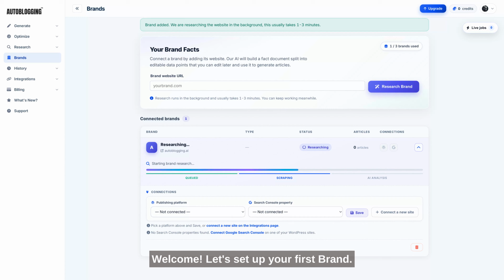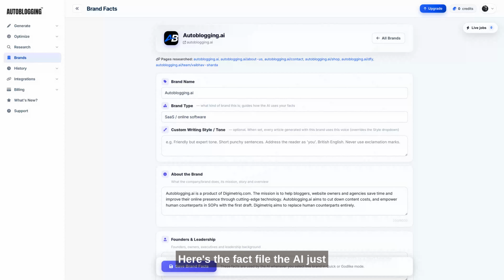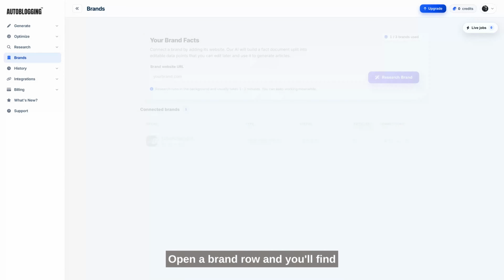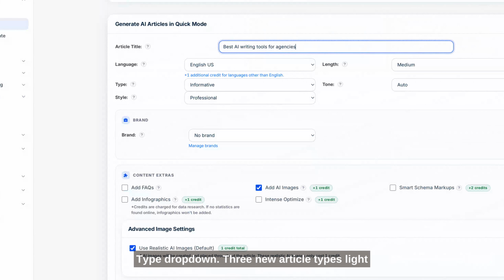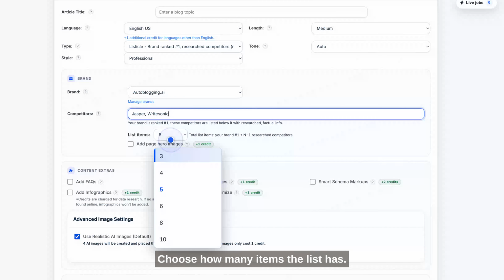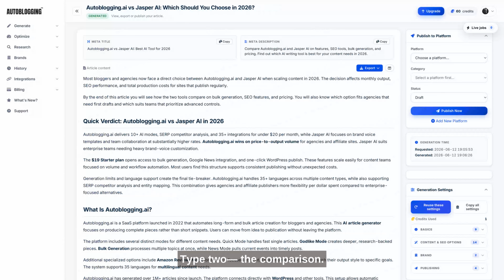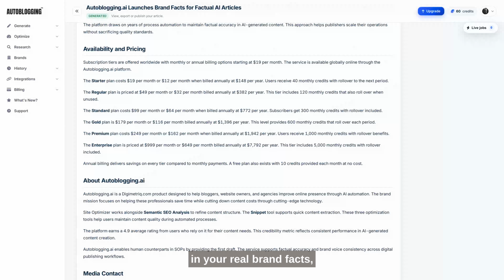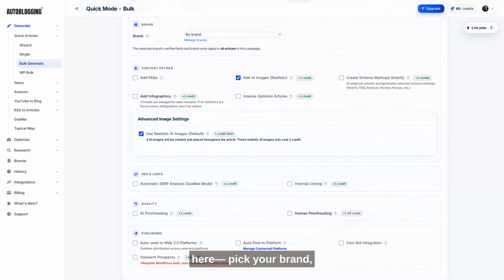How to Create Factual, On-Brand AI Articles — Brands Feature Tutorial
Meet Brands in Autoblogging.ai — the fastest way to make every AI article factual and on-brand.

Add your website once, and our AI researches it automatically — building an editable fact sheet (about, pricing, services, contact, and more) and learning your brand voice. From then on, every article you generate pulls from your verified facts instead of generic guesses.

In this tutorial you'll see how to:
0:00 — What Brands does & why it matters
0:05 — Connect a brand (automatic website research)
0:45 — Review & edit your brand facts + set a custom brand voice
1:20 — Connect your site & Google Search Console
1:47 — Generate brand-aware articles
2:00 — Brand article types: listicles where you rank #1, comparisons, press releases (with researched competitors + hero images)
4:15 — It all works in Bulk too